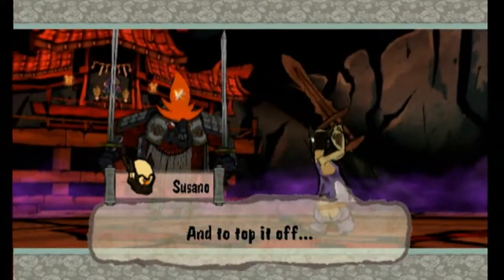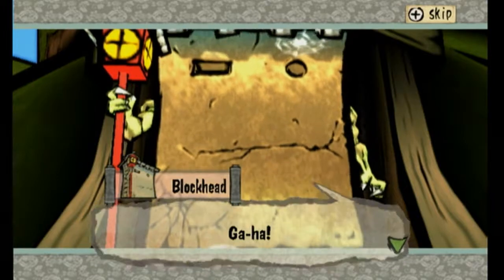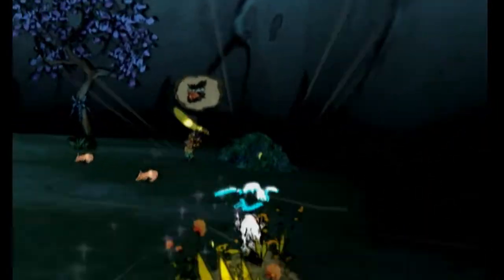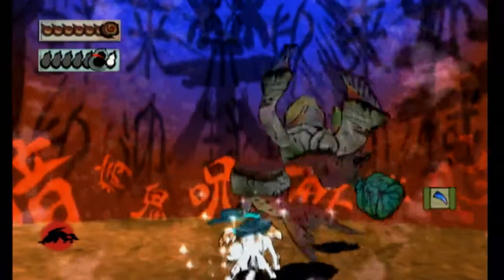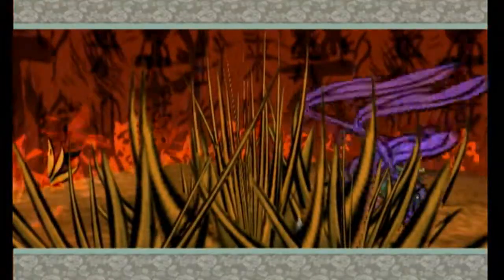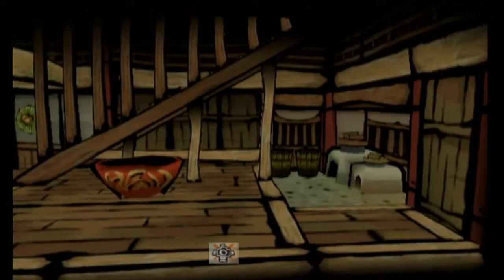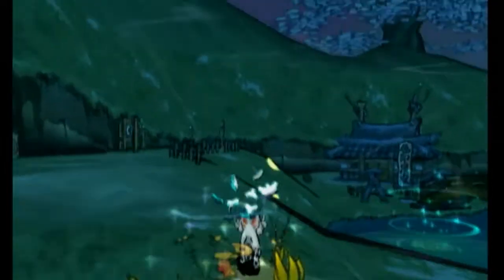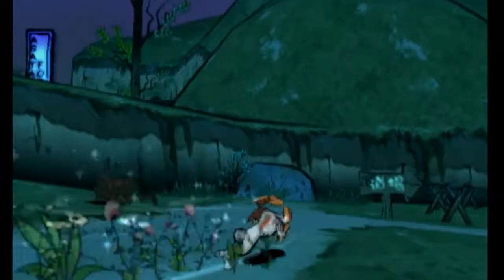PalPlays: Okami #25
The night of the full moon, however there are no werewolves, instead there is rage...and the Cell voice but mostly rage.

==MY INFO==

THE SCHEDULE
Okami is released every Tuesday, Thursday, and Saturday

EQUIPMENT
My computer is the CyberpowerPC Stealth Raider 250
Gameplay recorded with the Elgato Game Capture HD
Commentary recorded with Audacity
My microphone is the Sennheiser PC 151